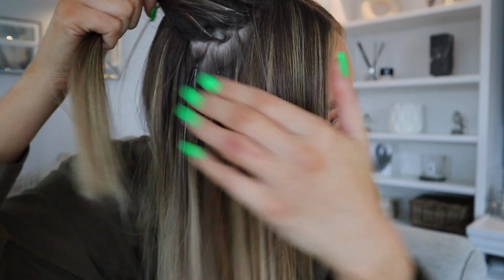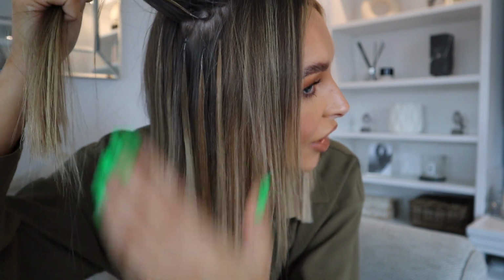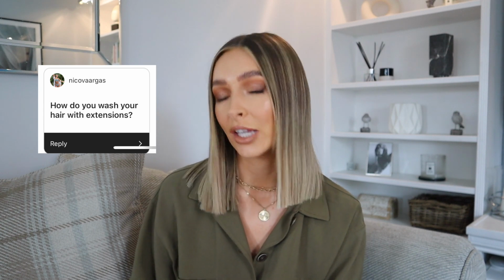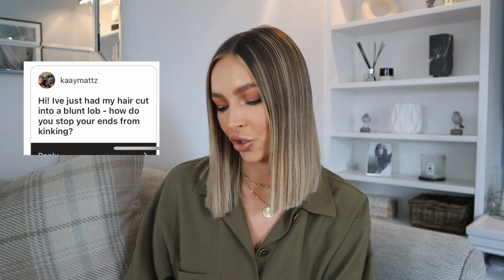HOW TO GET STRAIGHT BLUNT HAIR | SPILLING ALL MY HAIR SECRETS!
(shade: rooted supermodel)
(shade: honey blonde & sunset boulevard)

PRODUCTS MENTIONED
5 in 1 TREATMENT
PUREOLOGY SHAMPOO
PUREOLOGY CONDITIONER
COCO & EVE MASK
OLAPLEX NO.3

AC
x